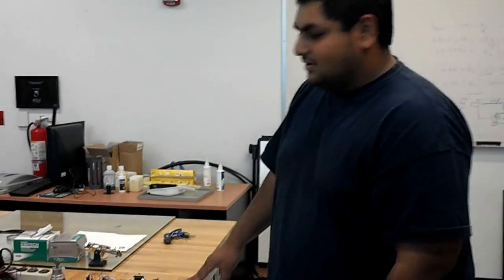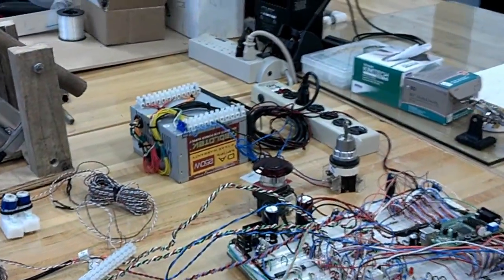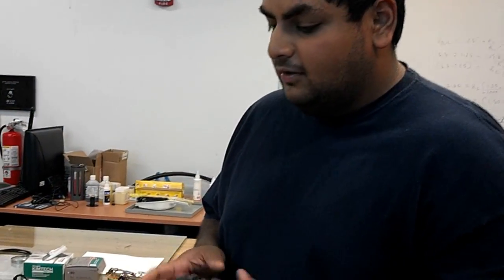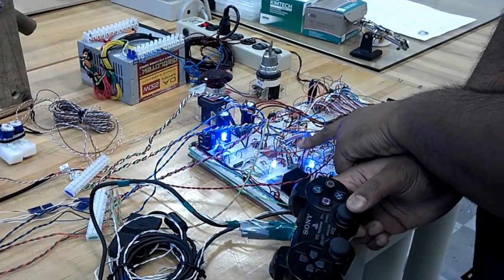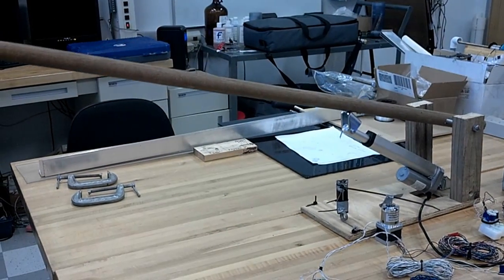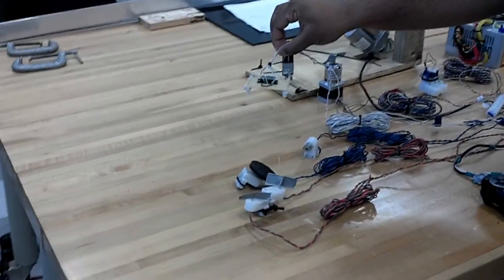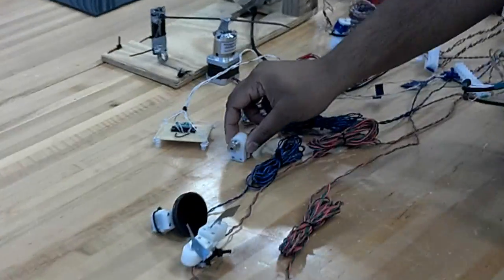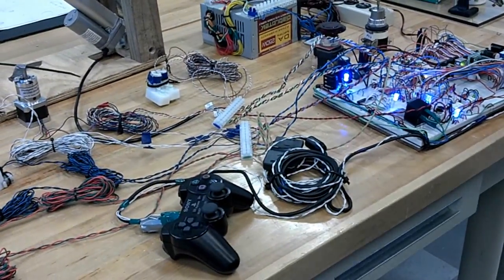Integrated Prototype Working - Crane System with Autonomous Stability Mechanism